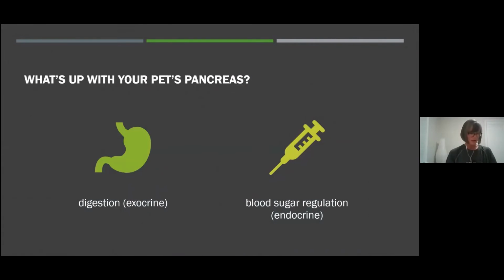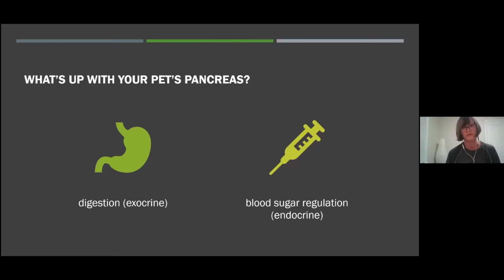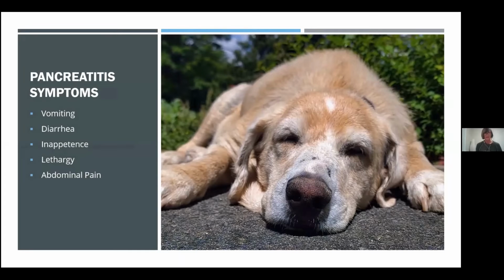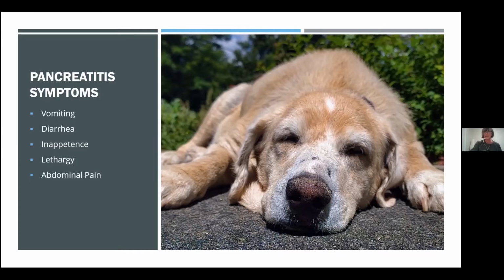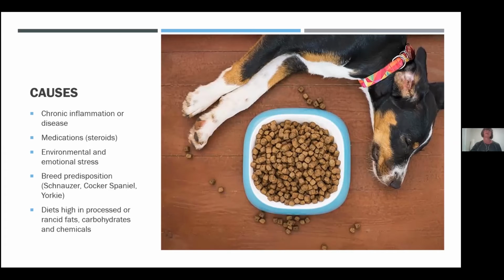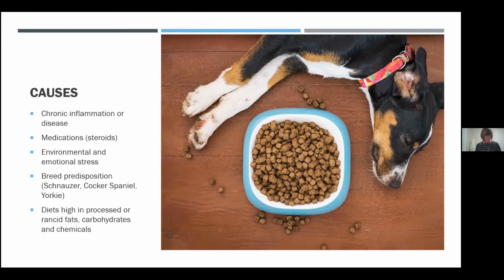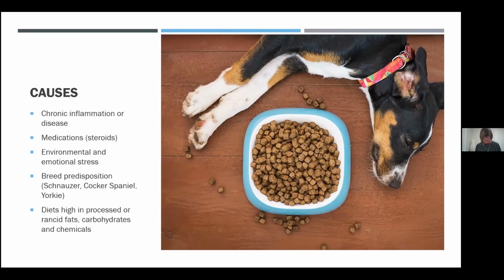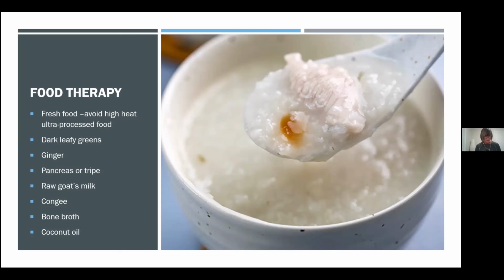Supporting Your Pet's Endocrine System | Understanding the Pancreas with Dr. Sue Howell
In this segment from the Holistic Actions! Pet Health webinar on November 1, 2021, Dr. Sue Howell provides valuable insights into supporting your pet's pancreas through diet and supplements. Learn nutritional strategies to help manage conditions like pancreatitis and diabetes in pets.

00:00 Introduction Supporting Your Pets Endocrine System
05:35 Your Pet’s Pancreas Explained / Pancreatitis Symptoms + Causes
14:20 Food Therapy for the Pets Pancreas
19:40 Supplements / CBD / Pamper the Pancreas of you Pets
32:57 Pets Diabetes Mellitus / Type 1 & 2 / Pets Symptoms
37:17 Food Connection and Diabetes / Hormones that Raise Blood Sugar in Pets
42:15 Food Therapy for Diabetes / Foods to Avoid for Pets
46:43 Glandular Supplements for Pets / Reishi / Cordyceps / Mushrooms / Camel Milk
55:14 Take Home Points
58:00 Q&A
58:10 Q&A: Can Butter Hurt My Cat Due to High Fat Content?
59:55 Outro

Holistic Actions! is a community dedicated to integrating holistic and conventional veterinary practices to enhance pet health and well-being. We offer a wealth of resources, including expert webinars and guidance, to empower pet guardians in making informed, nature-inspired decisions for their pets.